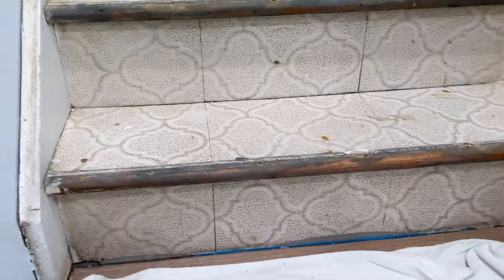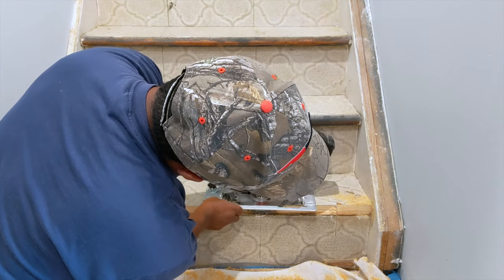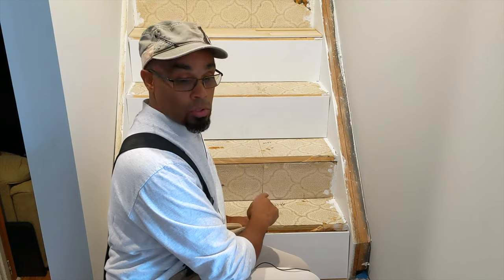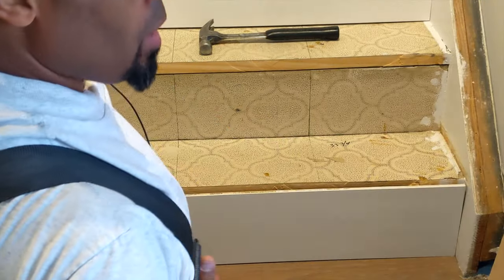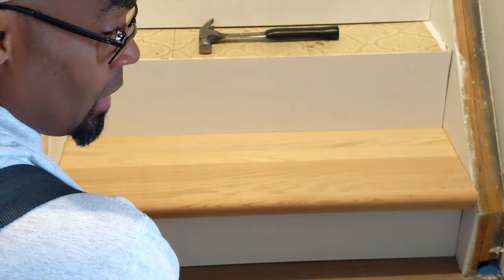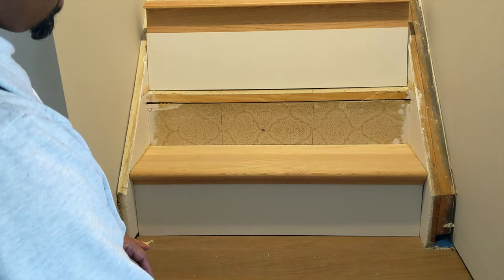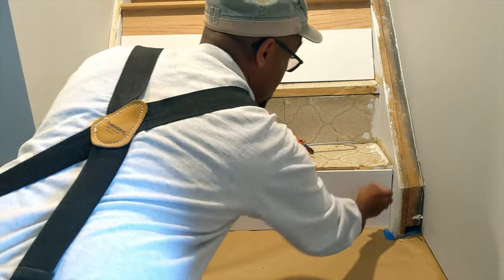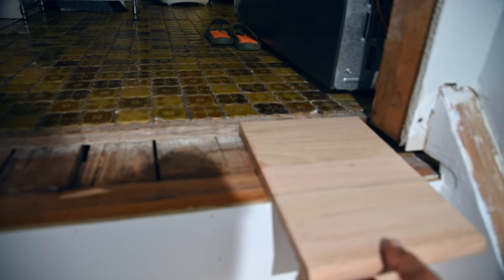How to install new treads and risers on your old stairs. Beginners DIY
Easily remodel carpeted stairs to beautiful hardwood
Use a urethane based construction adhesive with RetroTreads
Wider cove covers imperfections in existing stairway
Solid red oak
Strong tongue and groove juncture between tread cap and nosing
Installation Video for Retreads by Stairtek

.Free Supercharging.
🔥⚡️🔥Get yourself 1,000 miles or 1,500 km of ⚡️FREE SUPERCHARGING⚡️ when you buy or lease a new Tesla!